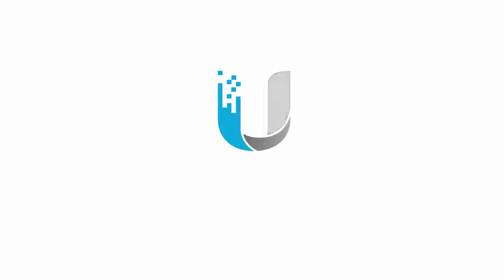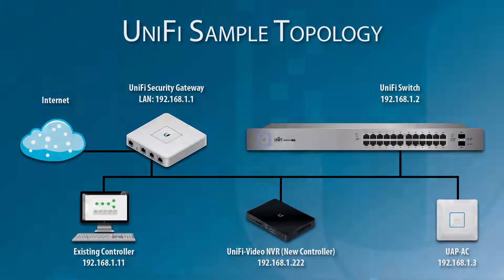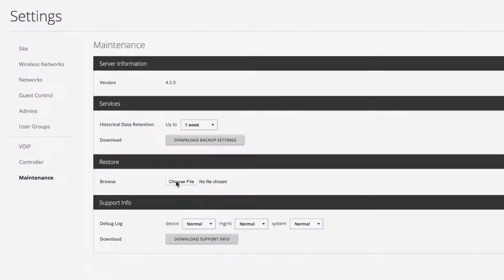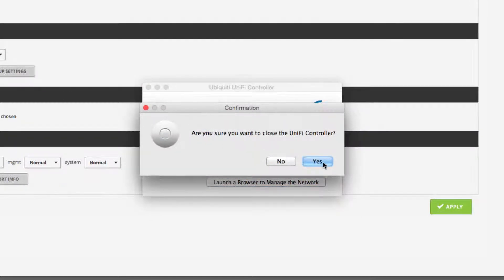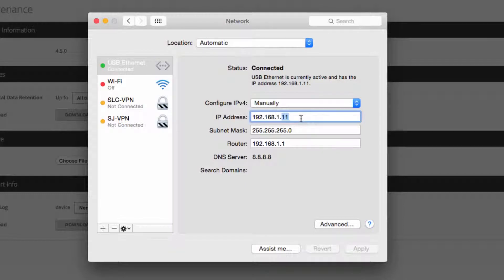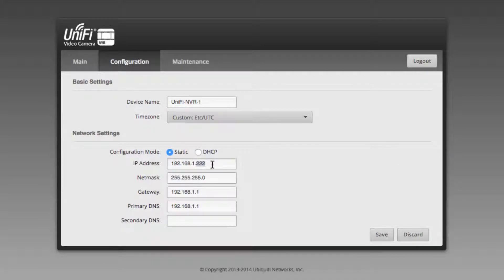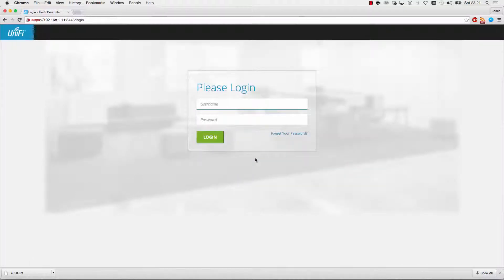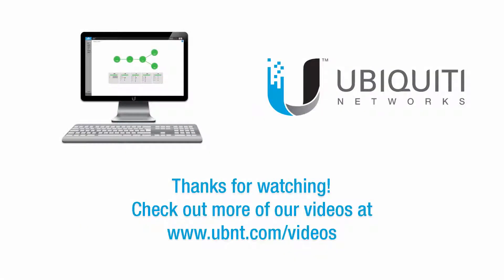Ubiquiti - UniFi Create & Restore Backup Configuration to New Controller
A brief video tutorial describing backup configuration file management.